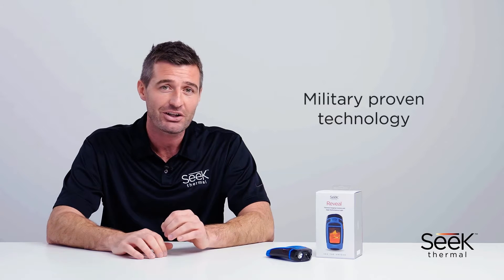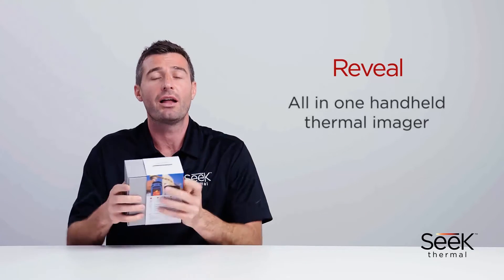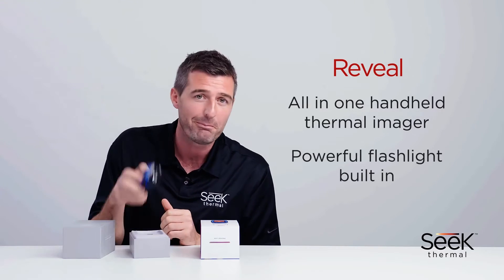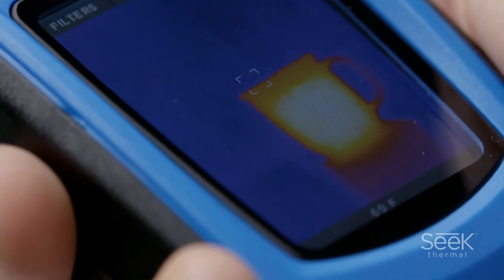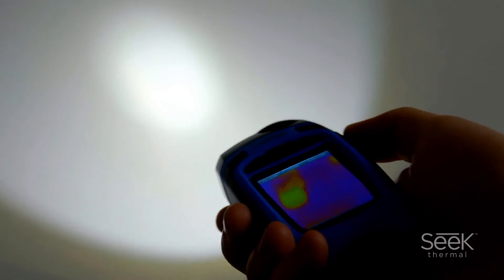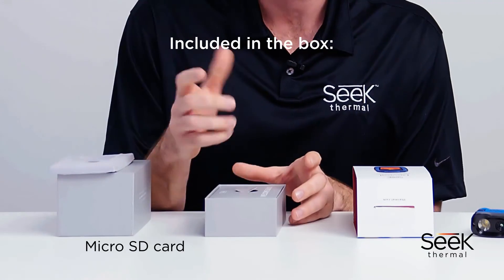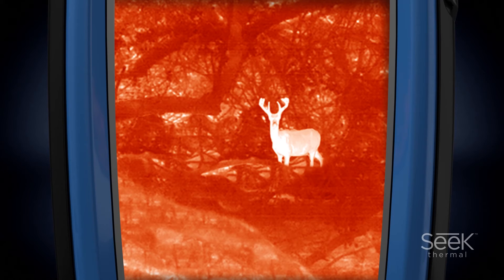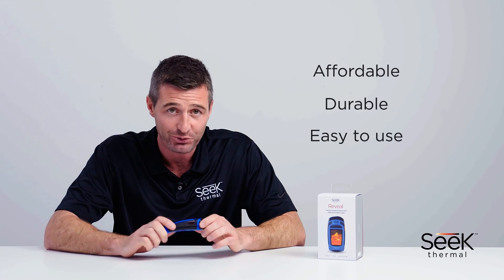Seek Thermal Reveal Unboxing and Quick View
Powerful thermal imaging and 300 lumen LED spotlight. All-in-one durable device.
Built for the realities of work and play, the Seek Reveal handheld imager combines powerful thermal insight and a high-performance light in one durable device.
With a best in class detectable range of -40° to 330°C, Reveal lets you pinpoint specific sources of heat - and heat loss - up to 150 meter away, all at just the touch of a button.
Whether you’re a plumber searching for a clog, an electrician checking for a hotspot, a hunter tracking game, or a homeowner looking for peace of mind, Reveal delivers the insight and illumination you need to find, fix, and feel safe faster.